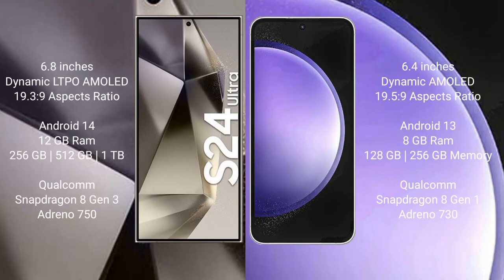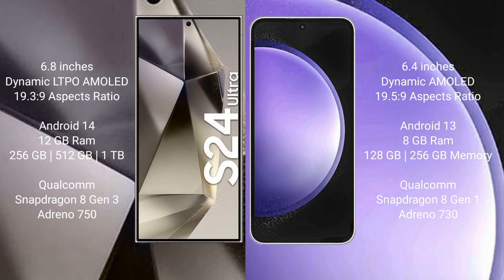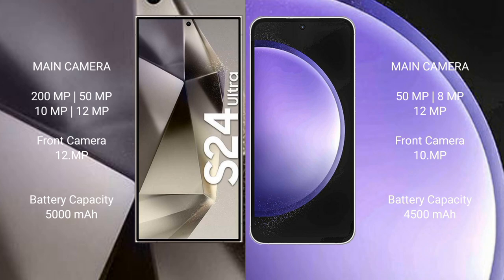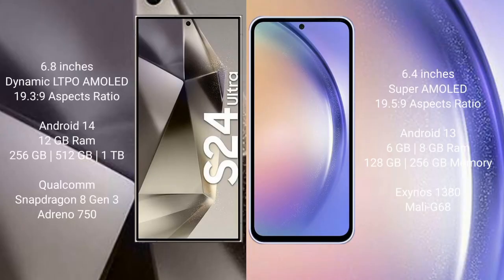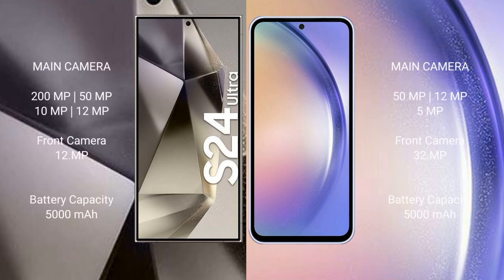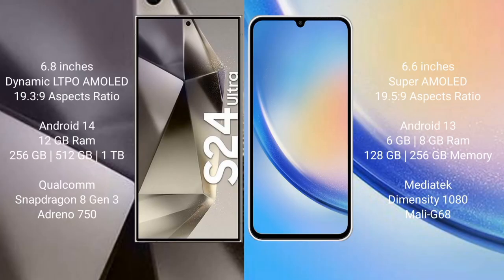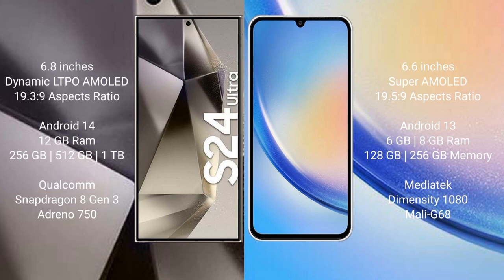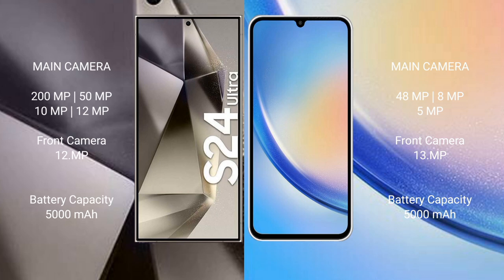Samsung Galaxy S24 Ultra vs Samsung Galaxy S23 FE vs Samsung Galaxy A54 vs Samsung Galaxy A34